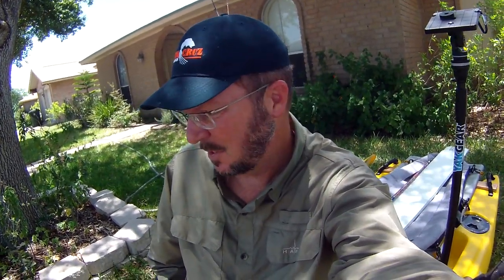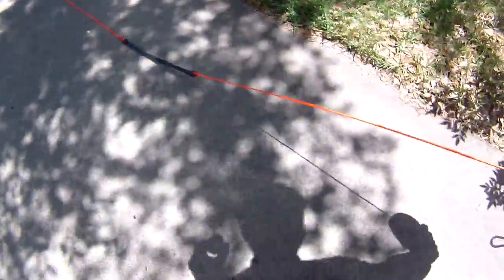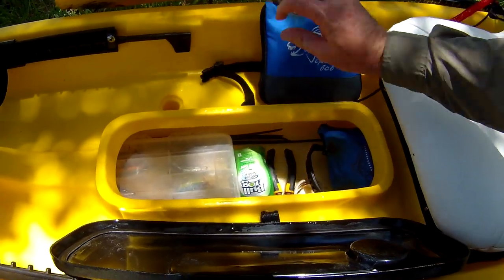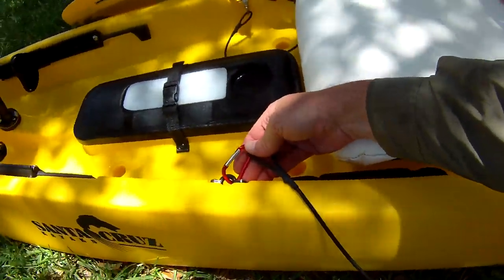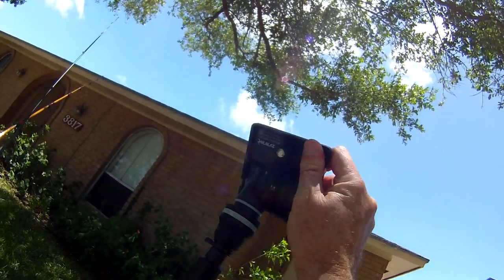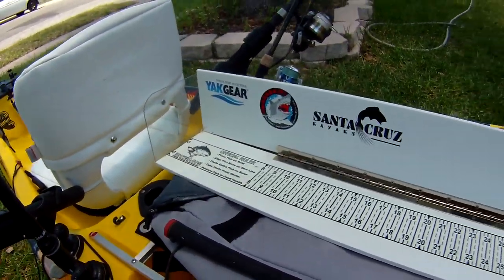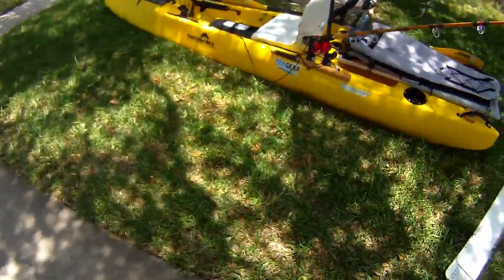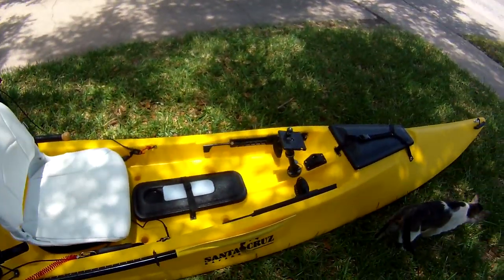Offshore Raptor Setup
When the surf is running over a foot, this is how I set up the Raptor for fishing offshore. When conditions are flat I can put the fish bag in the front hatch and keep the deck clean, but when there is surf to run, I put the bag in the rear so the nose is light and running the surf is more comfortable.